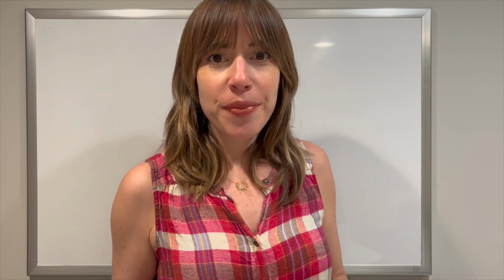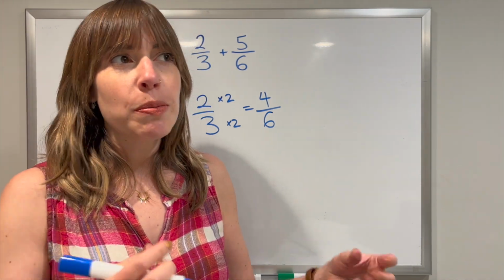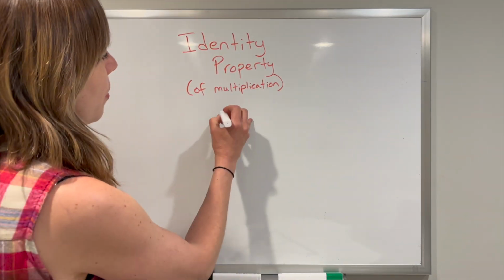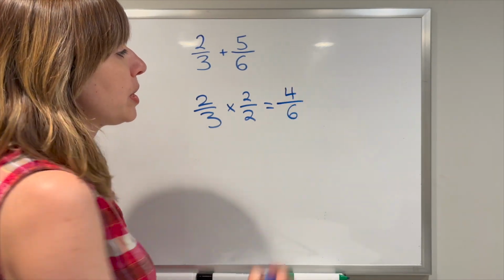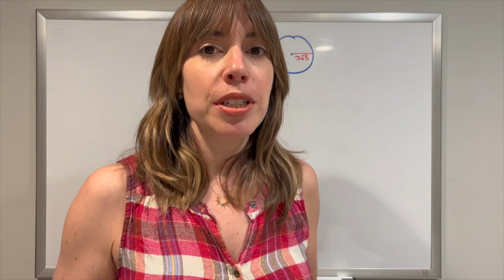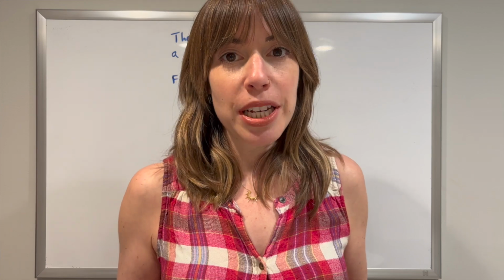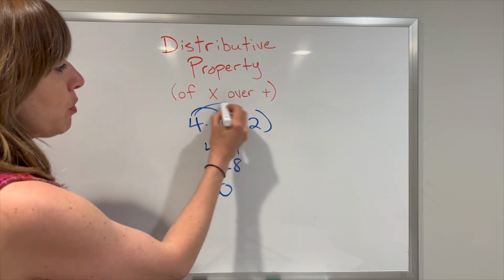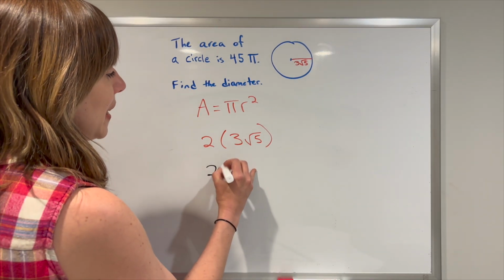How Did I Miss That!? The Basic Number Properties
The basic number properties are like the grammar of math. A real understanding of how they work gives students the power to figure out math problems on their own, and in their own way.